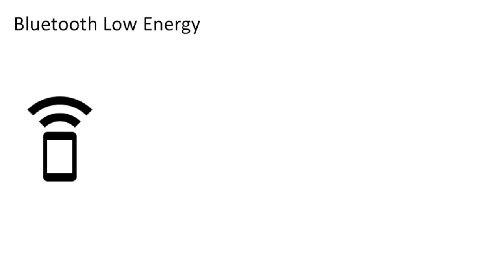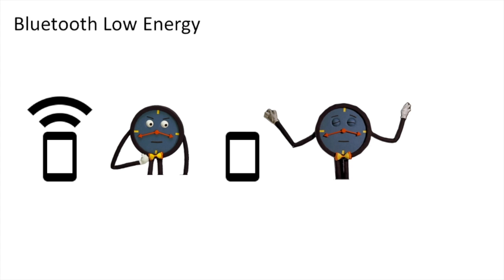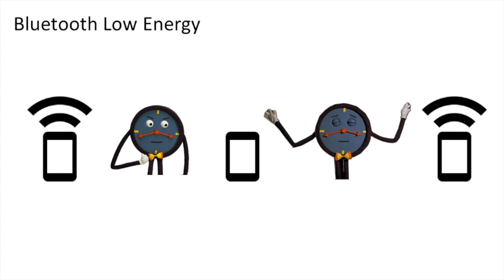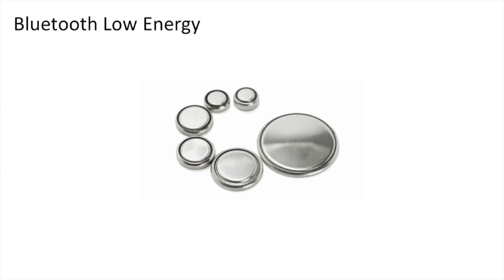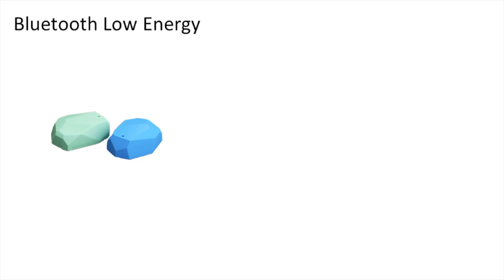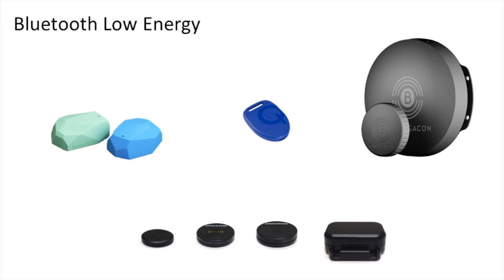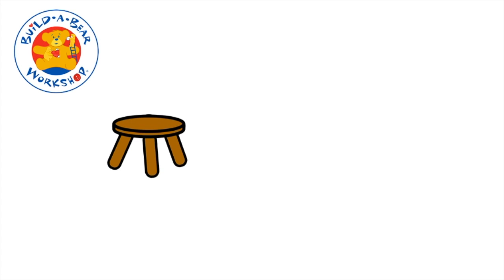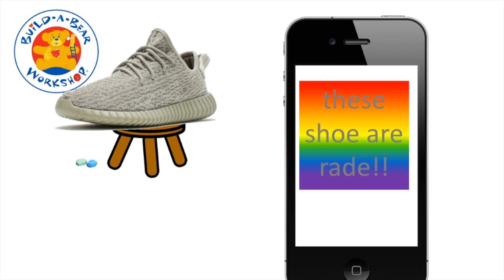Bluetooth Low Energy App Development: An Intro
BLE is so cool!